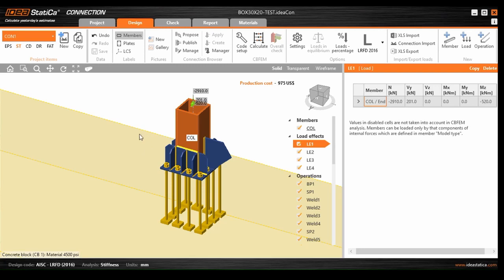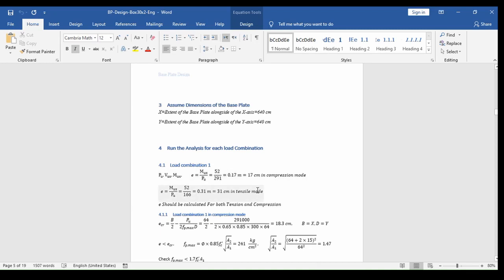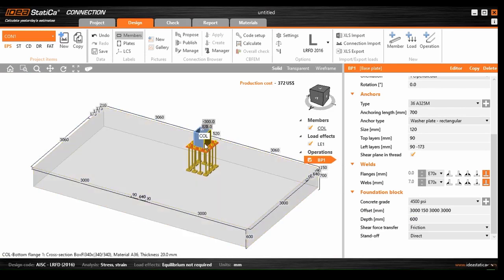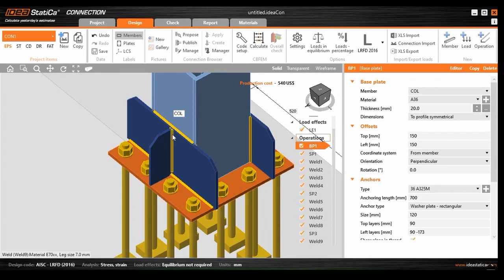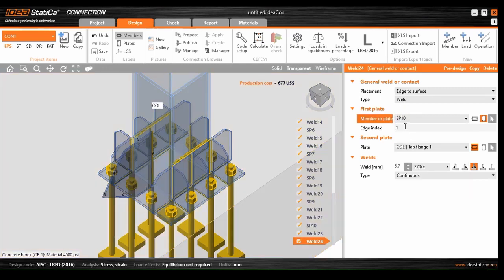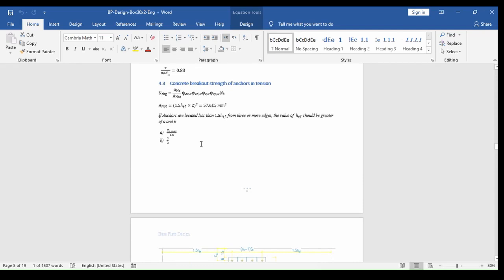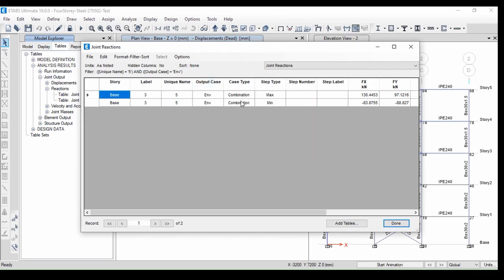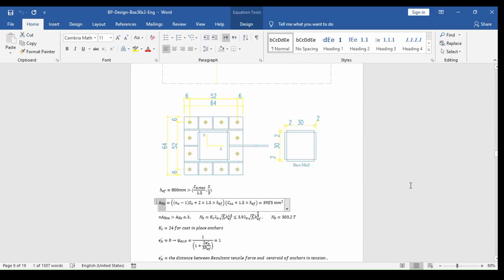IDEA Statica Baseplate Design: Step-by-Step Tutorial for Beginners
Welcome to our IDEA Statica Baseplate Design Tutorial! 🎉

In this comprehensive video, I’ll walk you through the process of designing a baseplate using IDEA Statica, a leading software for structural analysis and design. Whether you're a beginner or an experienced engineer looking to sharpen your skills, this tutorial will provide you with practical insights and step-by-step guidance to create efficient and robust baseplates.

I  introduced an algorithm to design column base considering the analysis of the base plate and I also focused on how to ensure your designs meet ACI and AISC requirements.

0:00 Intro
02:33 ETABS Model And Reading Designing Forces
18:30 Lunching IDEA STATICA
21:12 Modeling The Column Base In IDEA
01:03:47 Applying Load Combinations
01:08:57 Run The EPS Analysis
01:09:53 Interpret The Result
01:10:06 5% Strain Limit
01:12:32 Cech Plates, Anchors, And welds
01:37:27 Run Stiffness Analysis
01:42:18 Report
01:49:14 End